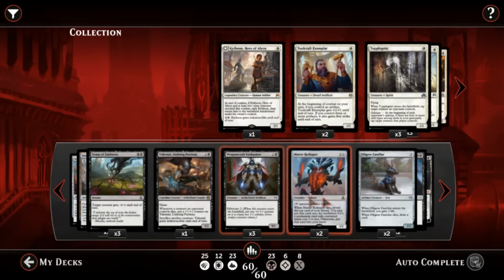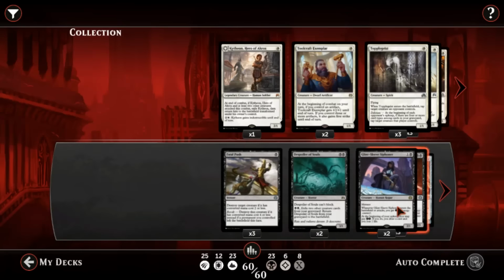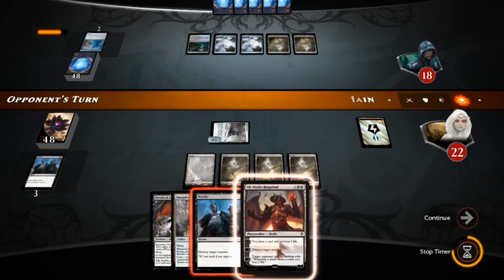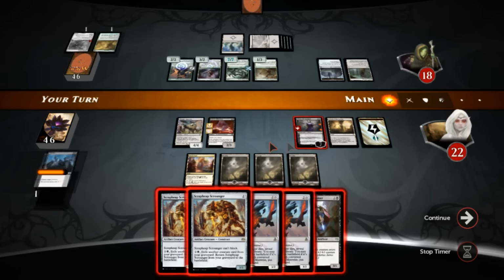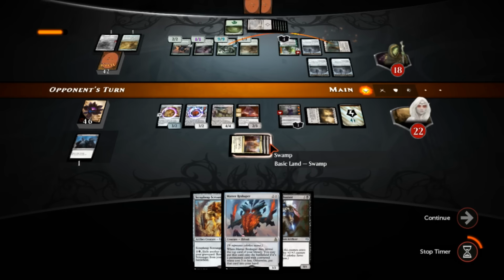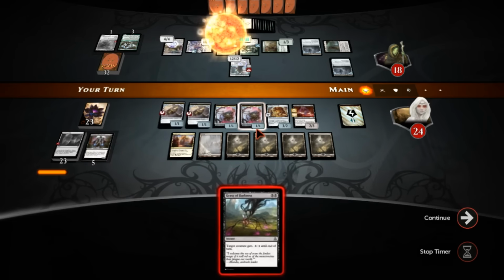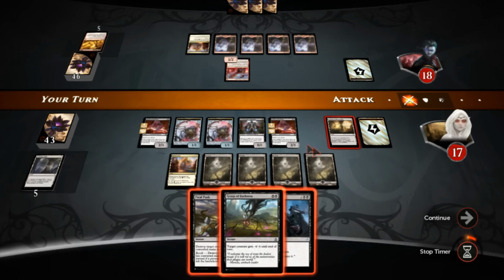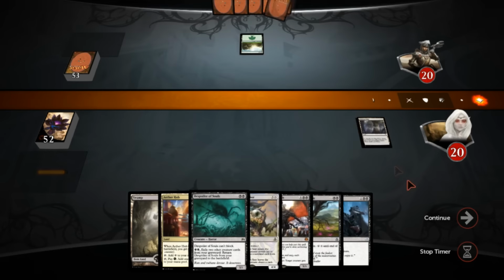Magic Duels! (AER #5) - The All Blacks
Decklist Below!

Deck Talk - 0:00
Game 1 vs Blue/Black Control - 4:33
Game 2 vs Mono Green Ramp - 8:46
Game 3 vs RB Vampires - 17:14
Game 4 vs UG Energy - 24:36

- Creatures
2 Despoiler of Souls
2 Glint-Sleeve Siphoner
3 Gifted Aetherborn
2 Scrapheap Scrounger
1 Yahenni, Undying Partisan
3 Weaponcraft Enthusiast
2 Matter Reshaper
2 Filigree Familiar
1 Kalitas, Traitor of Ghet
2 Thought-Knot Seer
2 Reality Smasher
1 Herald of Anguish
2 Distended Mindbender

- NonCreature Spells
3 Fatal Push
3 Grasp of Darkness
2 Murder
2 Smuggler's Copter
1 Liliana, the last Hope
1 Ob Nixilis Reignited

- Lands

10 Swamp
1 Wastes
2 Westvale Abbey
3 Foundry of the Consuls
3 Aether Hub
4 Evolving Wilds